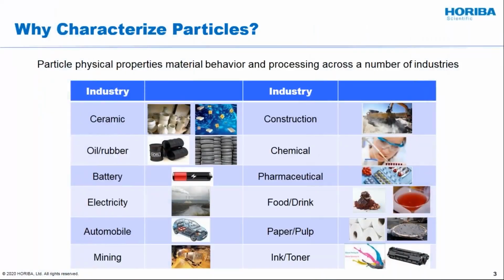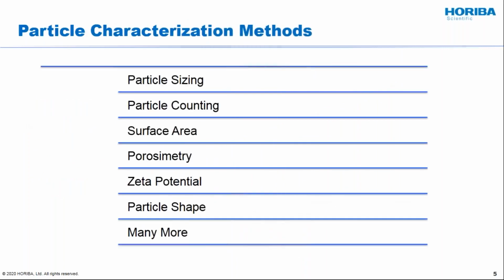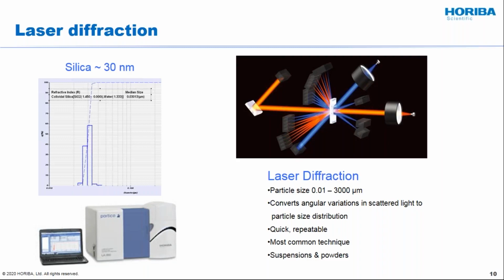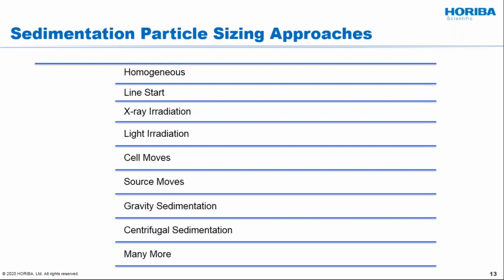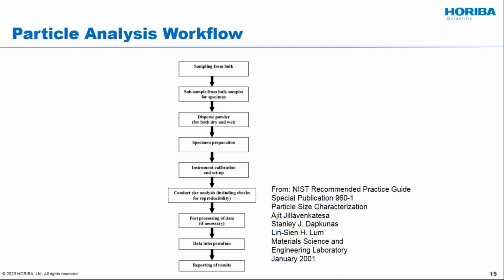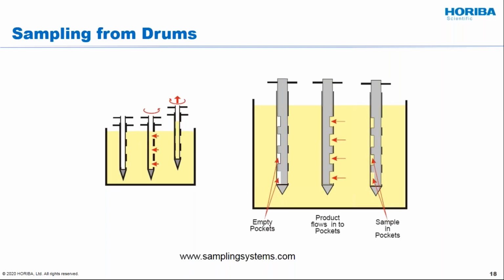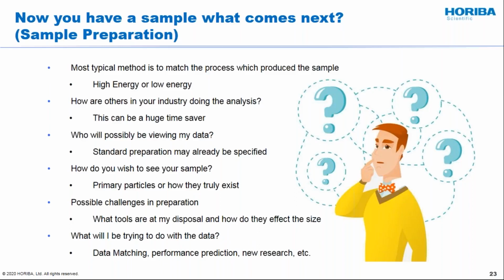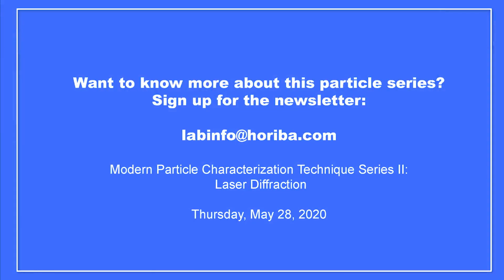Modern Particle Characterization Techniques Webinar Series I: Introduction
Particle characterization is a rich field that touches industries from mining to pharmaceutical production. There are a number of characterization techniques available to the modern analyst. Understanding them is key to selecting the right technique as well as gaining deeper insight into the meaning of measurement results.

This webinar is the beginning of a new series reviewing a number of modern measurement techniques. Dr. Michael Pohl, Vice President of HORIBA Scientific, will describe some common ideas in particle characterization along with common questions to ask when selecting a technique. Mike will also give a very brief overview of some modern techniques before subsequent webinars go into detail.